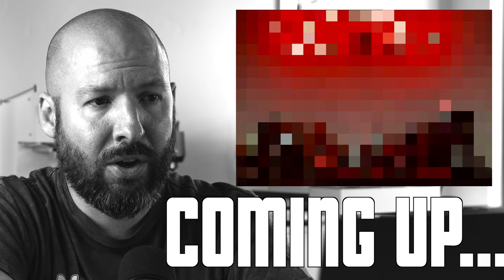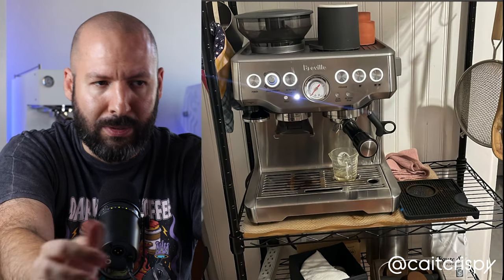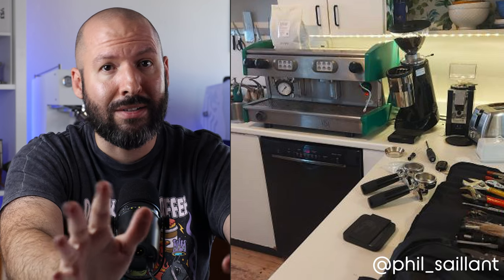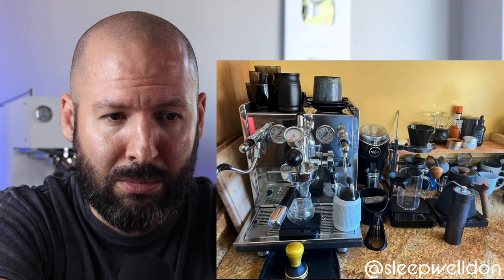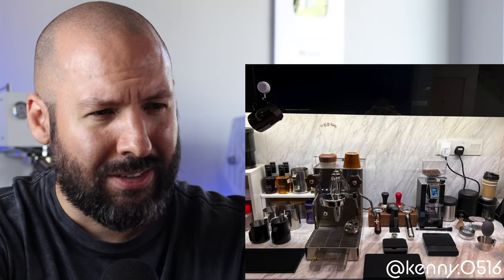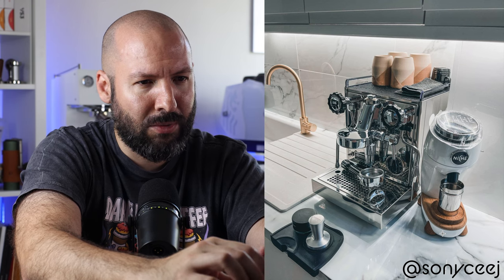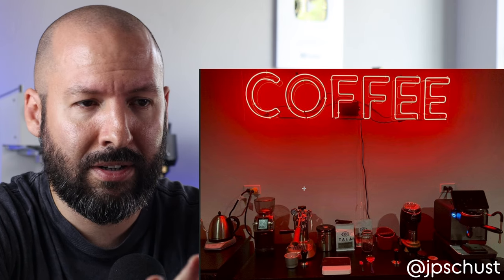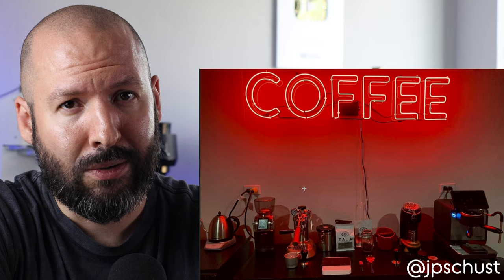Coffee Time | Roasting My Subscribers Coffee Bar Setups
I've been seeing a lot YouTube roasts lately and I couldn't help but coffee-fy this trend by asking my subscribers to submit their bars to be roasted by yours truly. A big thank you to all those who submitted, I had to cut the video down drastically for a reasonable runtime, but if it's well received I may do this again in the future. Oh, and remember this is all in good fun.

Help me create content and pay bills.